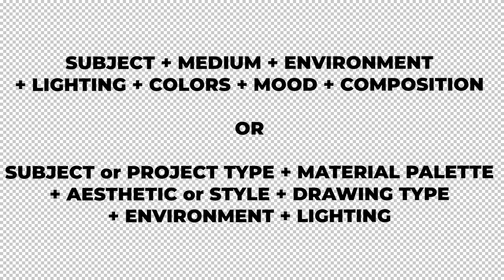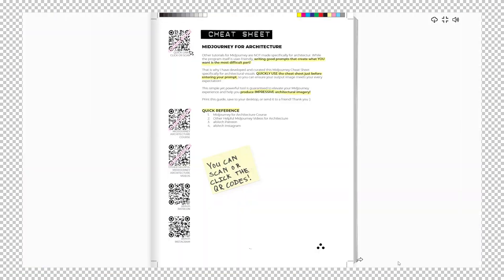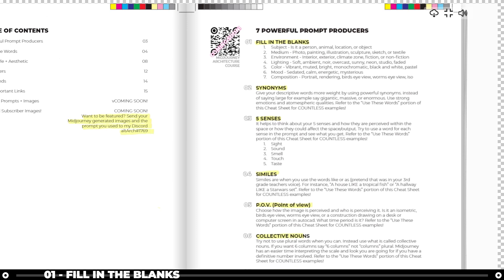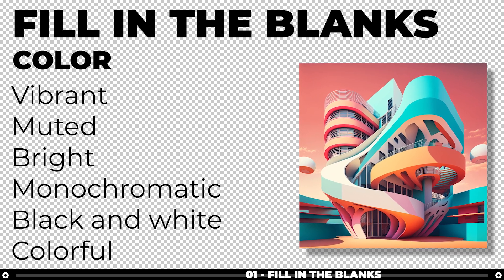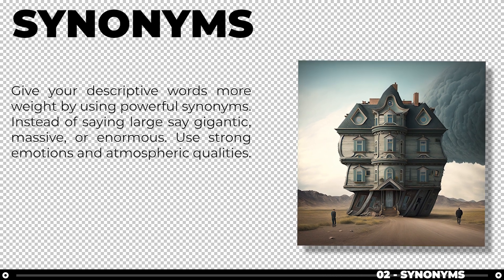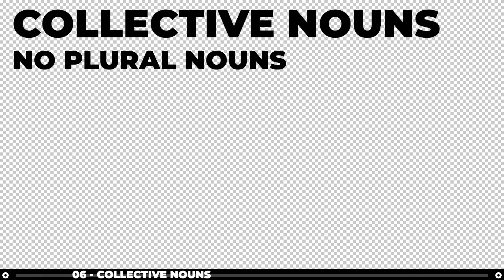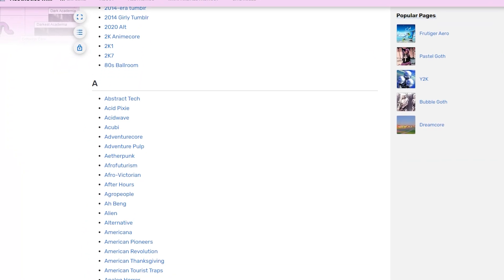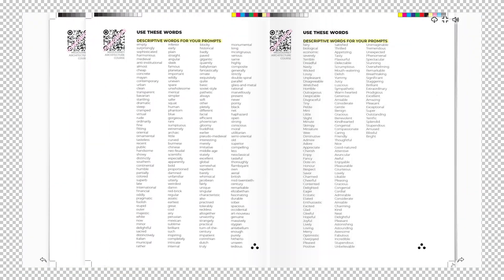How to Write Midjourney Prompts for Architecture (Includes Formula)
INCLUDES A FREE PROMPT FORMULA! Learn the secrets of writing better Midourney prompts for architecture in this must-watch video for anyone trying to create better architecture drawings, renders, photographs and images. Discover expert tips and techniques that will elevate your writing skills and captivate your audience. Enhance your architectural journey by mastering the art of writing better Midjourney prompts.

🛑 STOP fussing around with annoying Midjourney prompts...

This simple yet powerful tool is guaranteed to elevate your Midjourney AI experience and help you produce impressive architectural imagery!

0:00 Midjourney Prompt Formula!
0:10 What is a Prompt?
1:05 Midjourney Cheat Sheet
1:17 Formula - Fill In The Blanks
2:28 Synonyms
2:41 Five Senses
2:52 Similes
3:04 P.O.V.
3:23 Collective Nouns
3:42 Style and Aesthetics
4:01 Aesthetics Wiki Page
4:14 Important Tip 01
4:24 Important Tip 02
4:44 Important Information